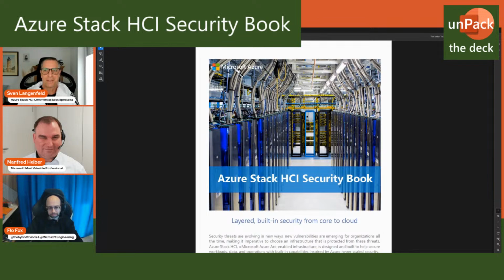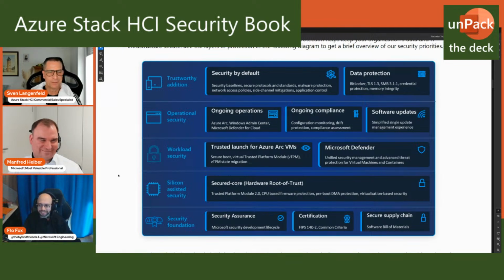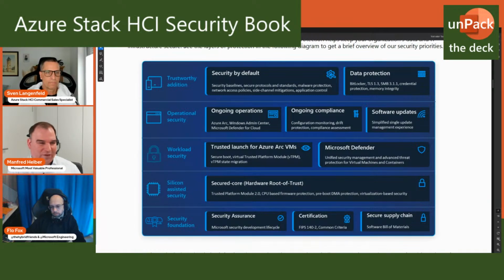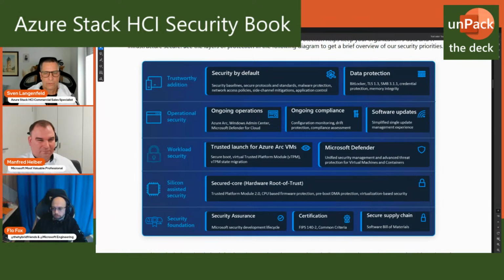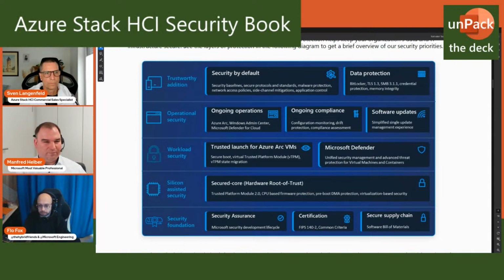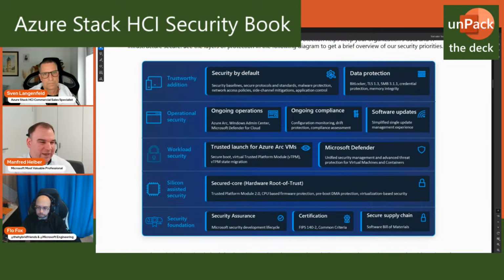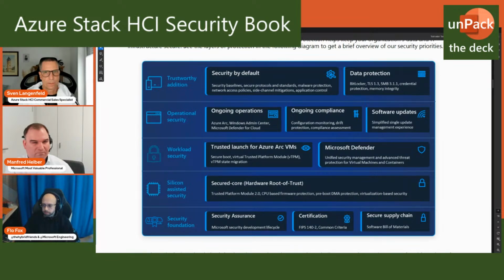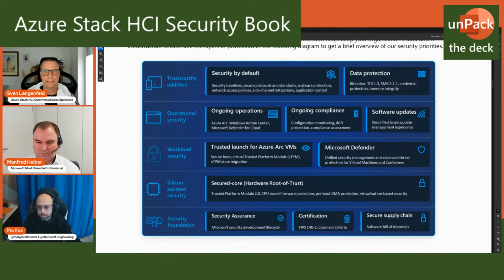unPack the deck: Azure Stack HCI Security Book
Layered, built-in security from core to cloud

Security threats are evolving in new ways, new vulnerabilities are emerging for organizations all the time, making it imperative to choose an infrastructure that is protected from these threats. Azure Stack HCI, a Microsoft Azure Arc-enabled infrastructure, is designed and built to help secure workloads, data, and operations with built-in capabilities inspired by Azure hyper scaled security.